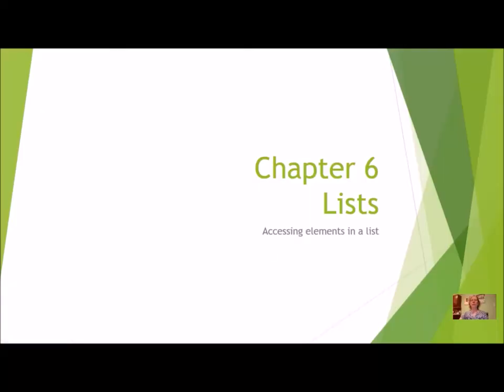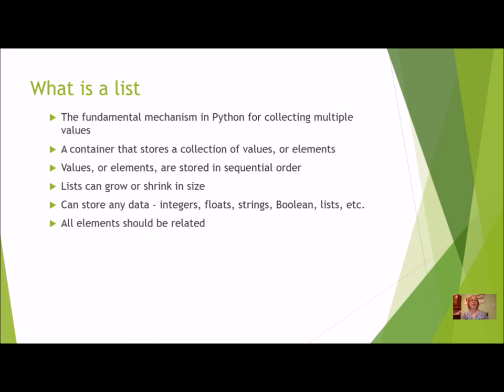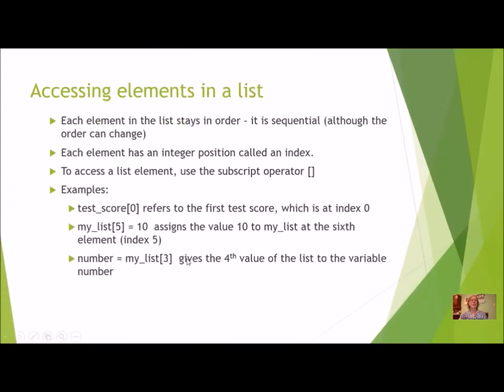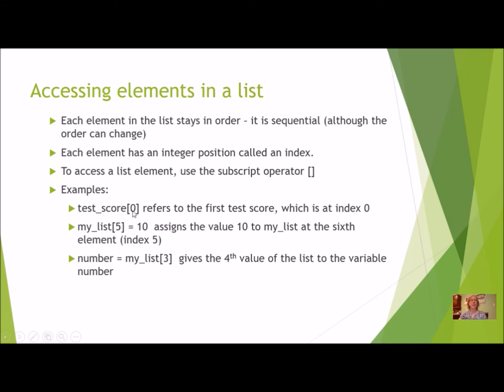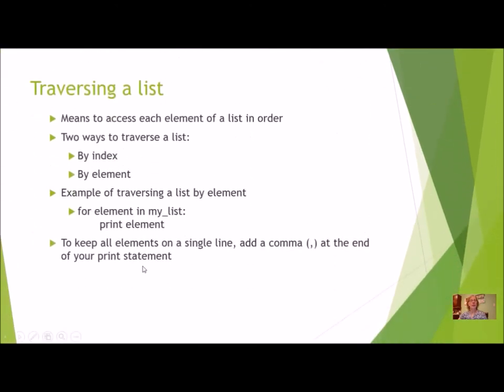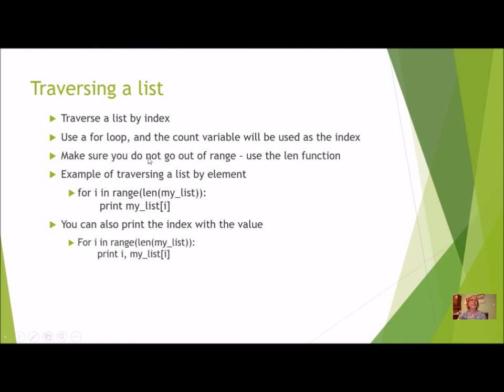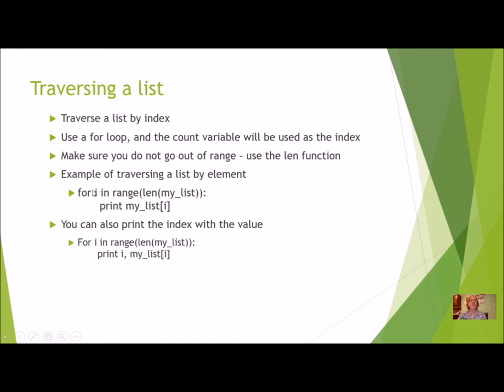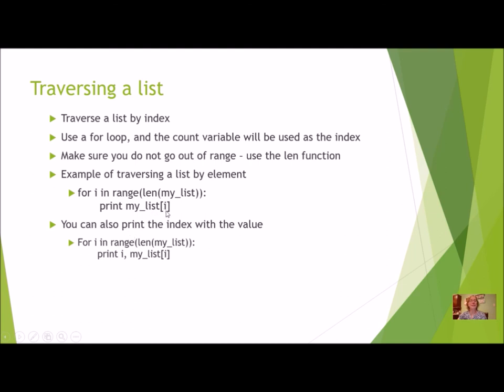Accessing Elements Homework